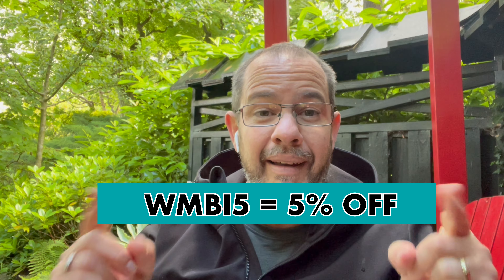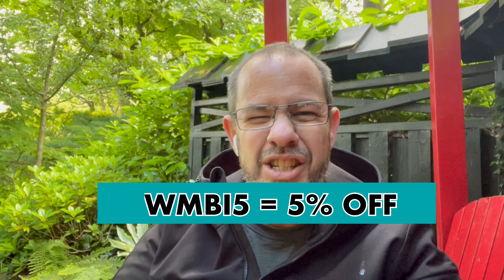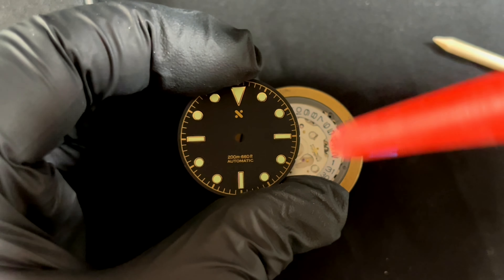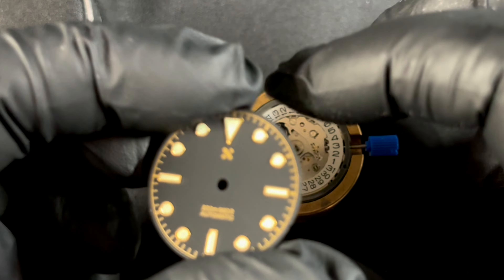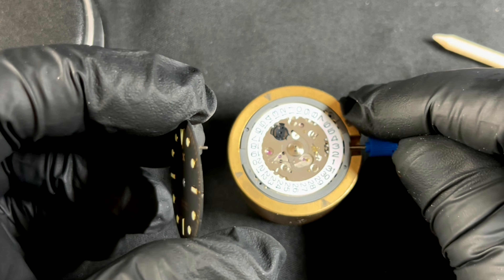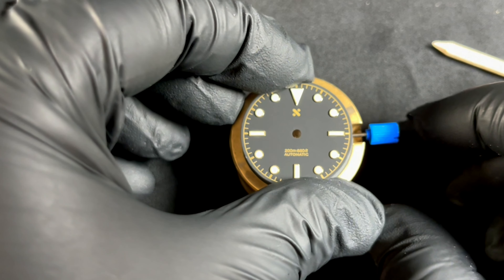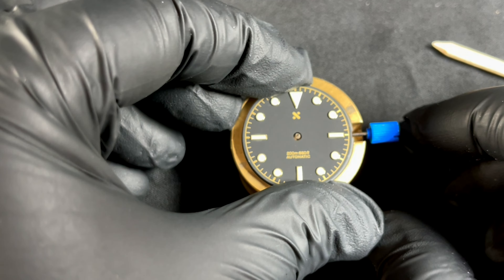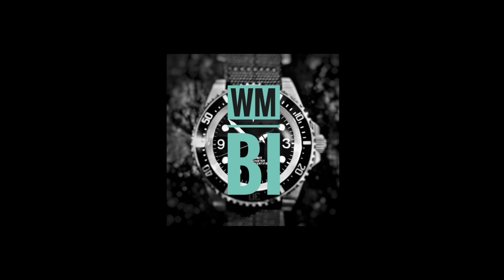Step 3 - Watch Me Install the Dial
The Namoki MB78 DIY Kit is a beautiful starting point for the aspiring watch builder. It pays homage to some of the most famous dive-watches of the 1950’s, yet it is an extremely accessible build.  The bezel and crystal are pre-installed and the stem is pre-sized to make the build simple and quick.  The price of the DIY kit represents amazing value and this will prove to be a fulfilling project for all who take up the challenge.

I have created this series of videos as a step-by-step playlist to help you build your MB78 DIY watch kit OR any simple dive watch kit from Namoki or other suppliers.  [This playlist does NOT include information on how to install a chapter ring, how to install a crystal and how to install a bezel and spring].
I will list links below to each of the videos. Click on any of these to go directly to the video that you need to watch.

Here are links to the tools which I use in the video:
Namoki DIY tool kit (Not NEEDED if you buy the MB78 Kit)
AliExpress Tape
AliExpress Long-nose Pliers
AliExpress Vernier
AliExpress Watch Oil
AliExpress Watch Oiler